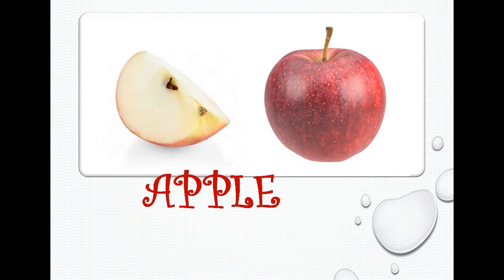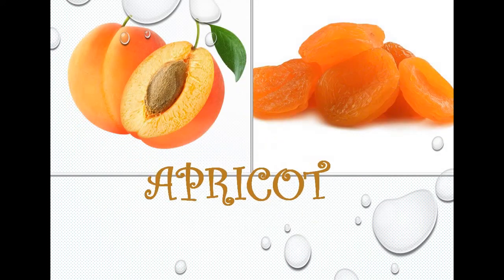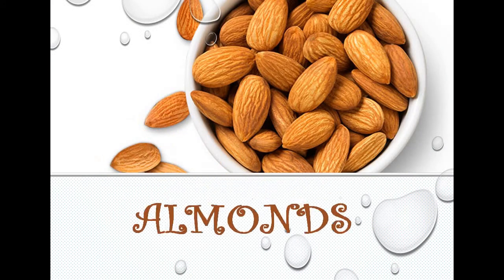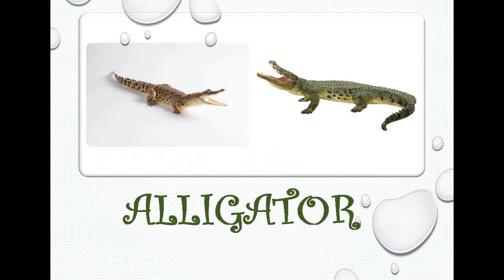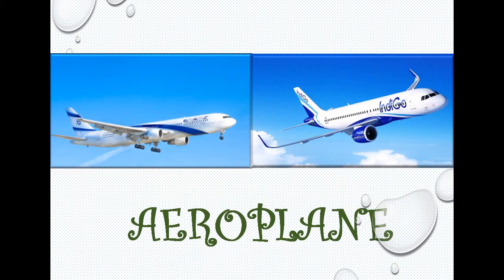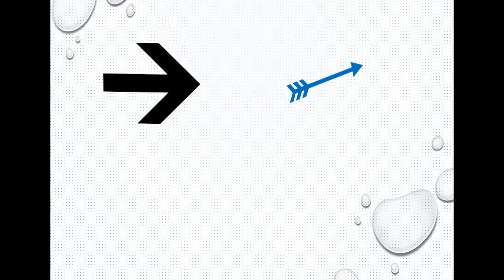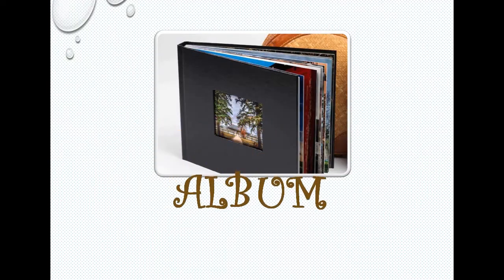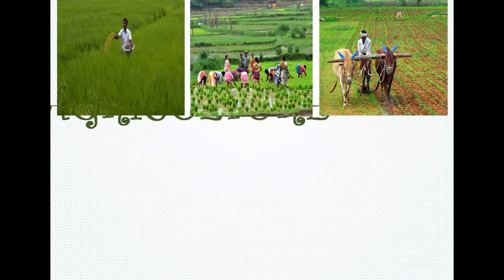RoliToons _Alphabet A rhymes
In this video, you can learn the words which starts with Alphabet A